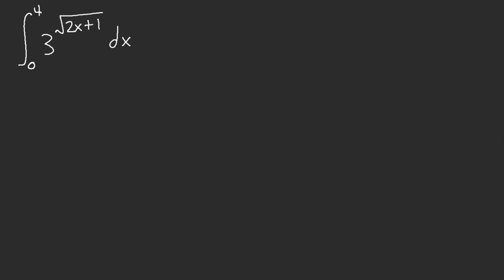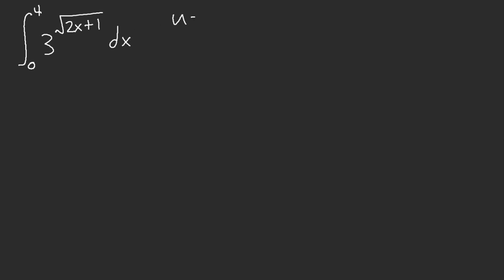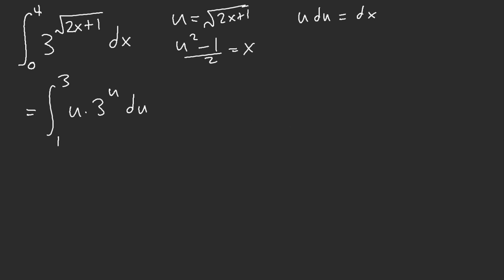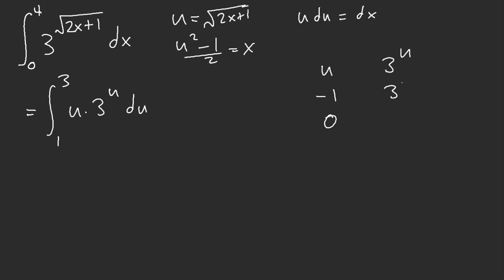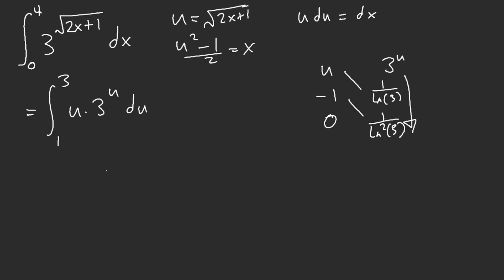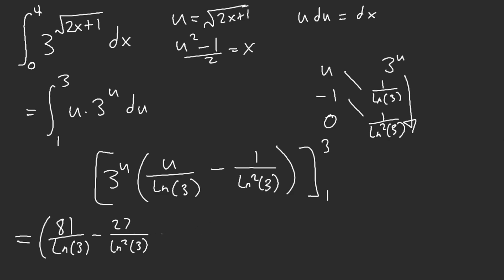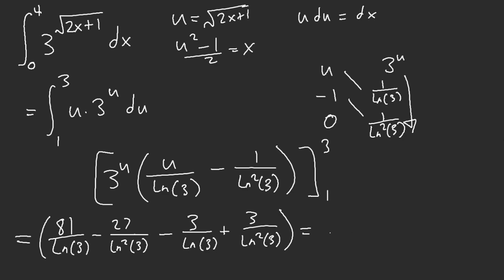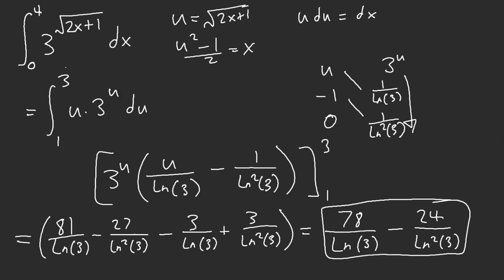Don't Fear!!! it's just a constant. [MIT Integration Bee 2006]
Ewwwww, textbook integrals.

Latex: \int_{0}^{4} 3^{\sqrt{2x+1}}dx